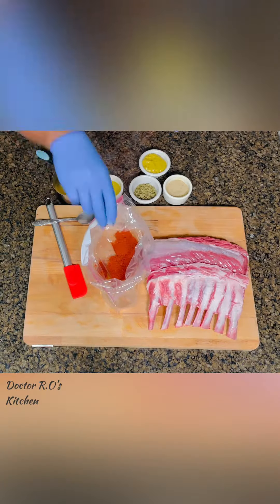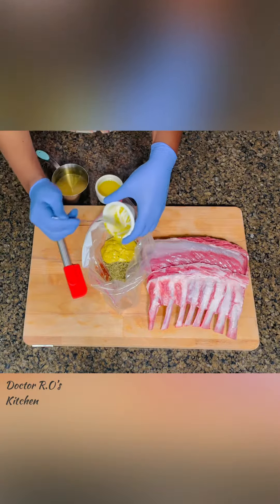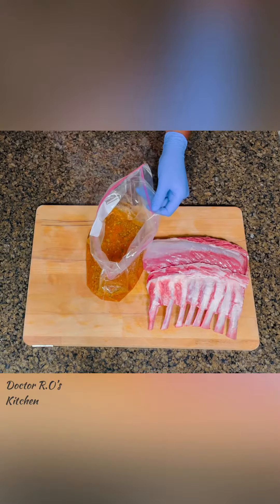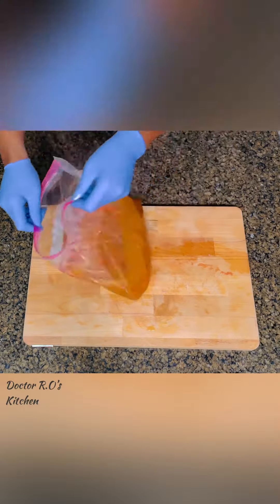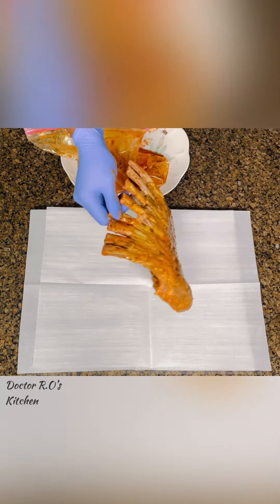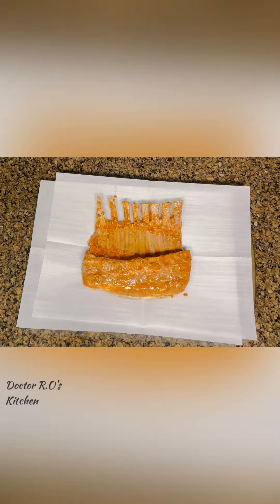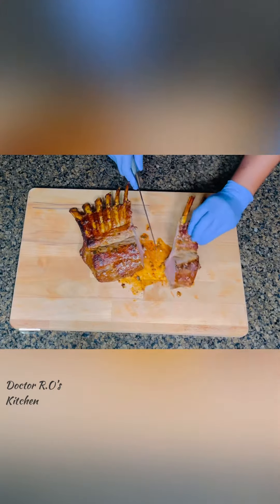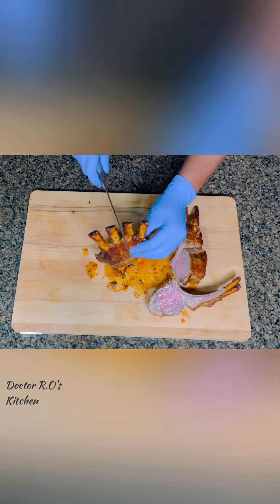Rack of Lamb